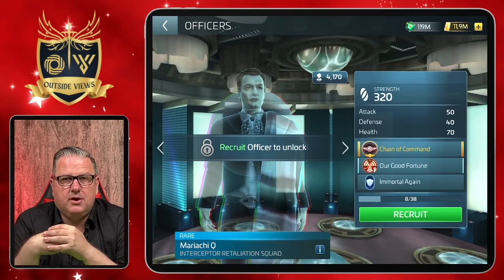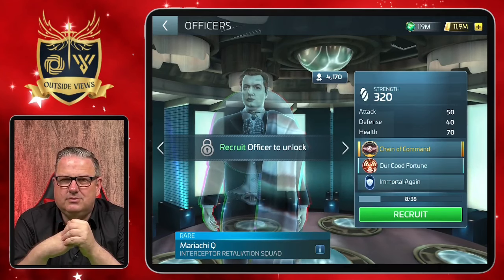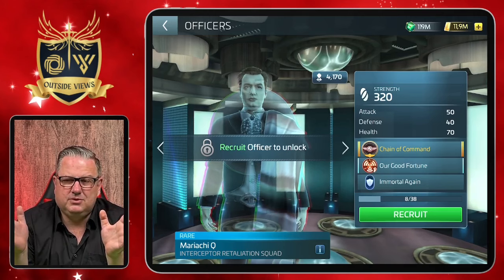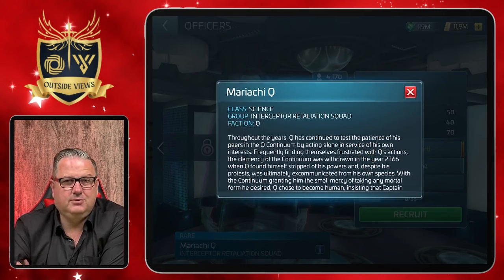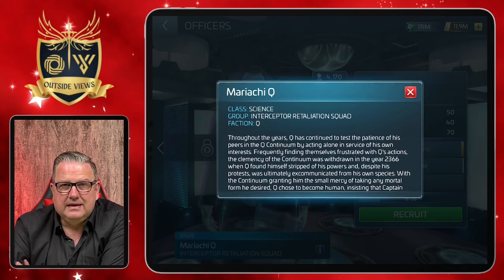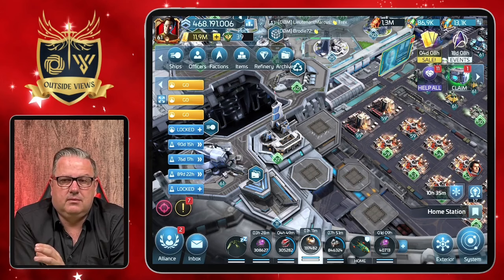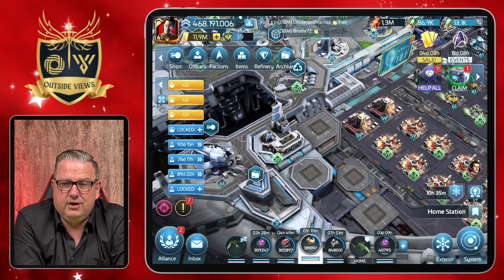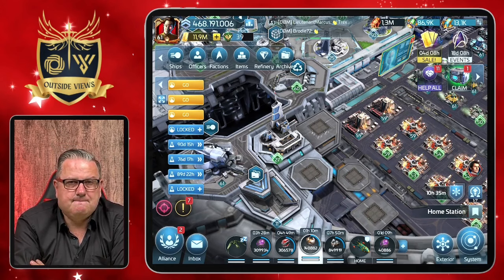NEW! Mariachi Q | How to Play Star Trek Fleet Command | Outside Views STFC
Scopely introduced a lot of interesting stuff. In this Video I introduce you to: NEW! Mariachi Q.

Star Trek Fleet Command is a 4X "explore, exploit, and exterminate" mobile strategy game created by Irish developer Digit Game Studios and published by Scopely and CBS Interactive. Players can explore star systems, build ships, mine resources, level up, complete missions, join alliances and battle other gamers.